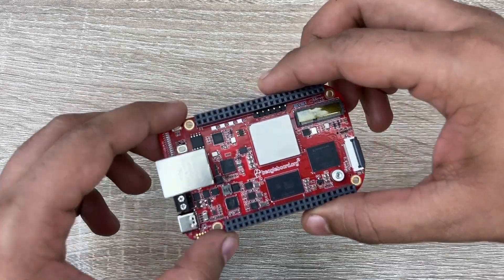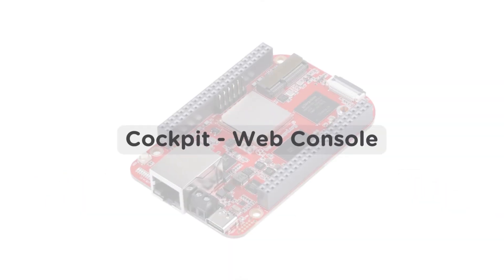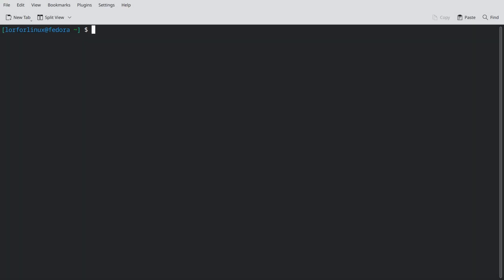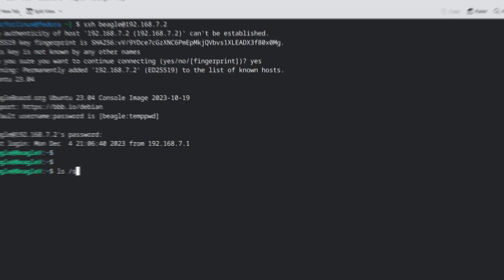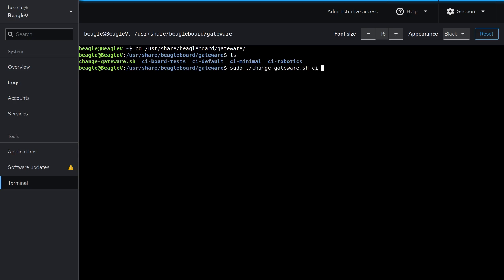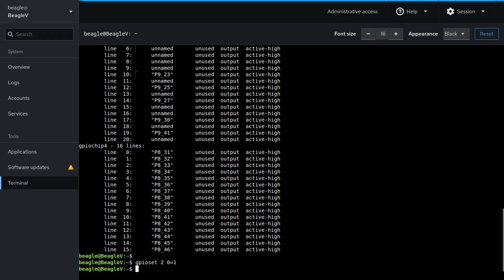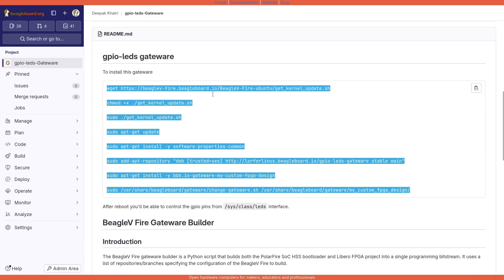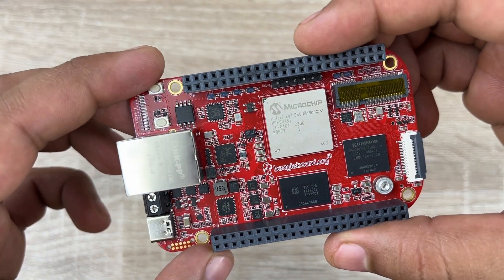BeagleV-Fire Out of Box Experience | RISC-V & FPGA | Microchip PolarFire | BeagleBoard.org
Timestamps:
0:00 Getting started
0:27 How to access the board from the host computer?
1:04 Cockpit - Web Console
1:50 UART - Serial Console
2:27 SSH Connection
3:00 Board component location
3:10 Network Connection
3:33 Update Gateware
4:32 Control GPIO Pins
5:06 P8 & P9 Cape Header Pinout
5:16 User GPIO PIns via /sys/class/leds/
6:36 End note